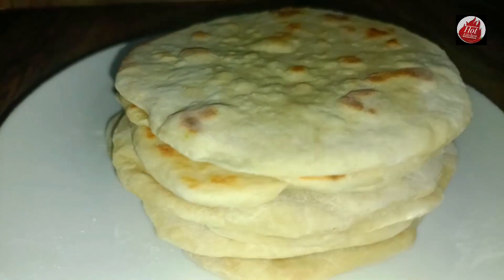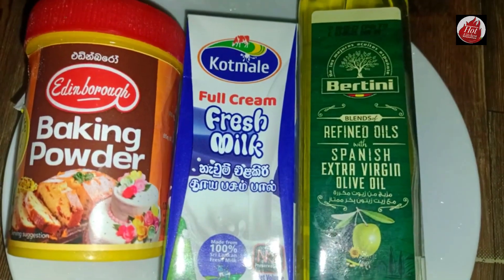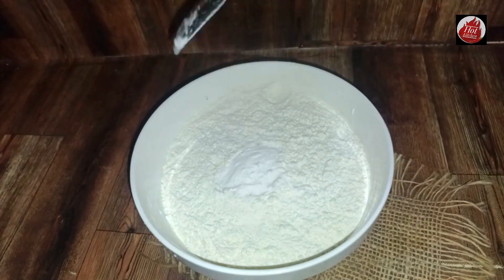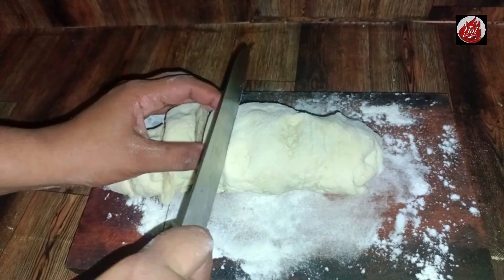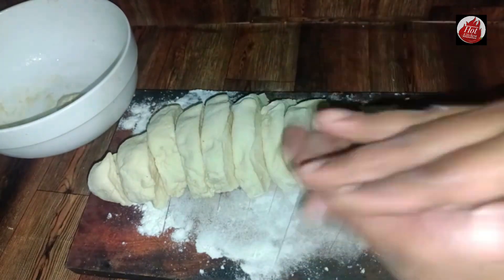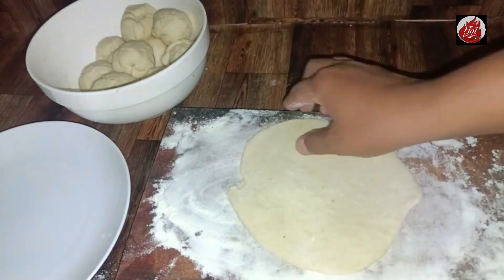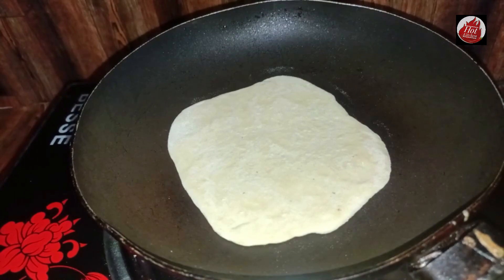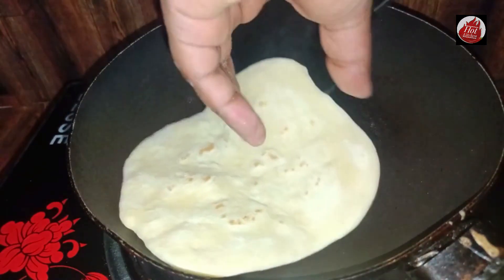කිරි රොටි හදමු| Kiri roti recipe in sinhala| milk roti recipe